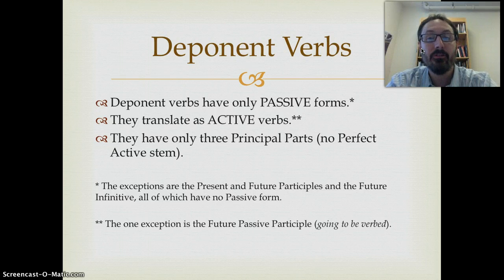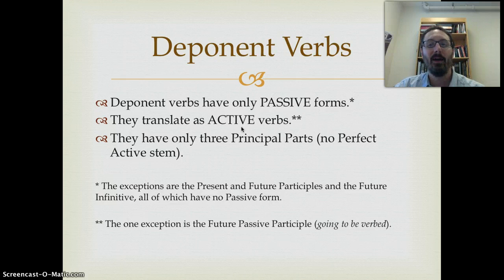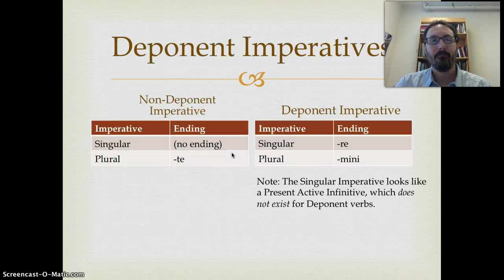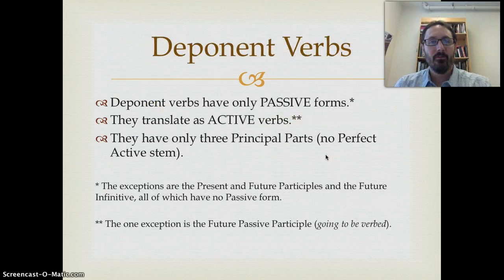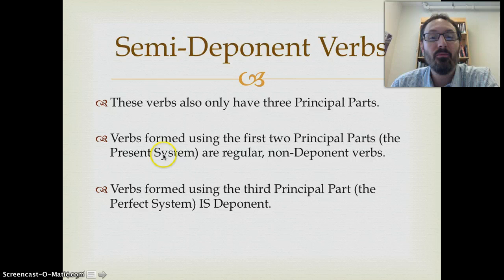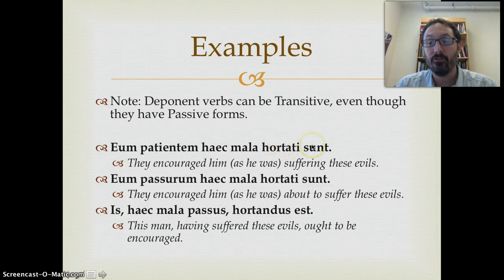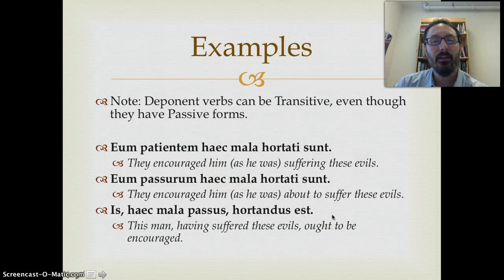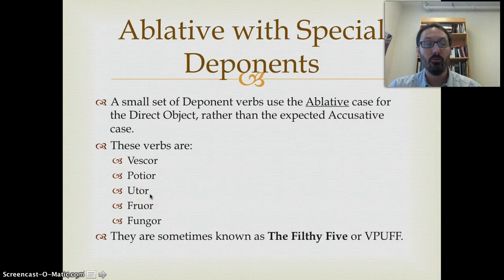Wheelock Chapter 34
Deponent/Semi-Deponent Verbs; Ablative with Special Deponent Verbs